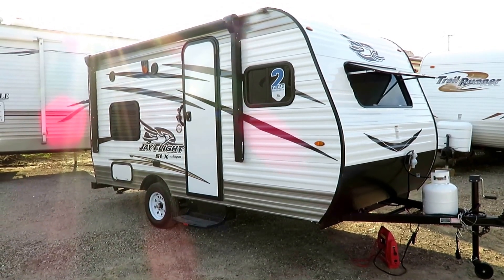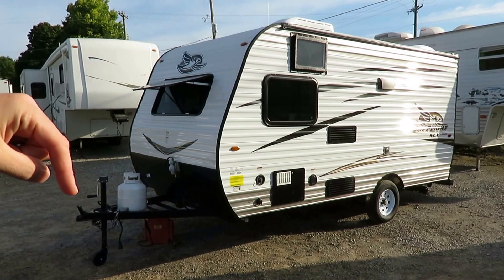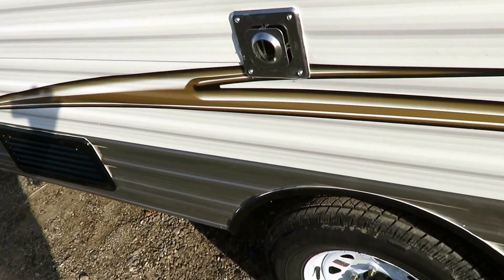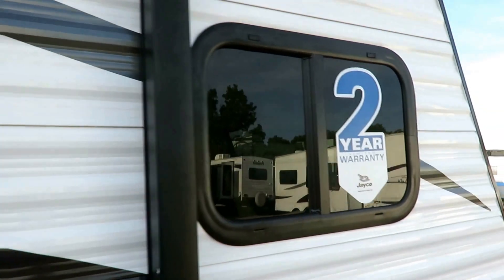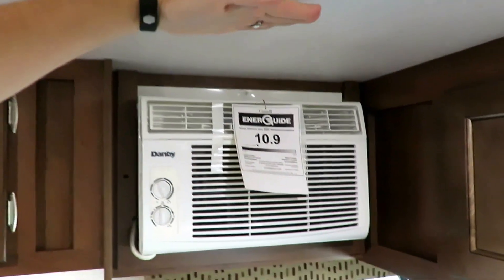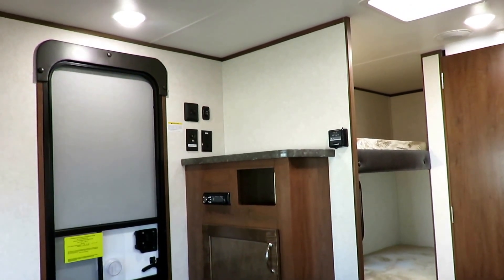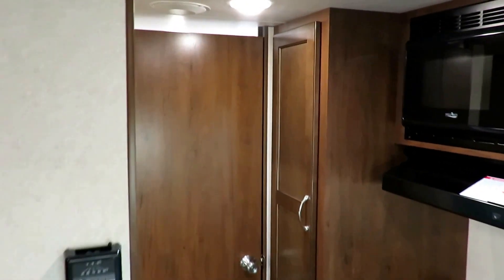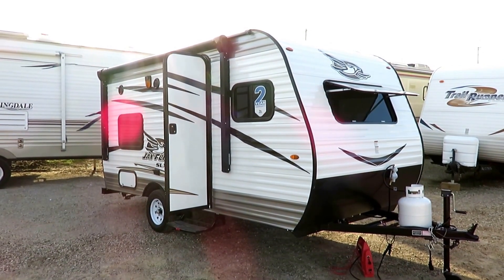(Sold) HaylettRV.com - 2017 Jayco Jay Flight SLX 154BH Minivan Towable Bunkhouse Travel Trailer